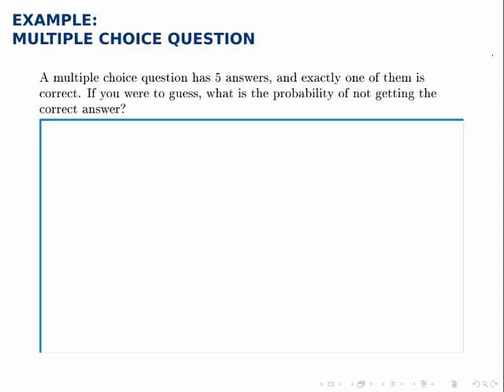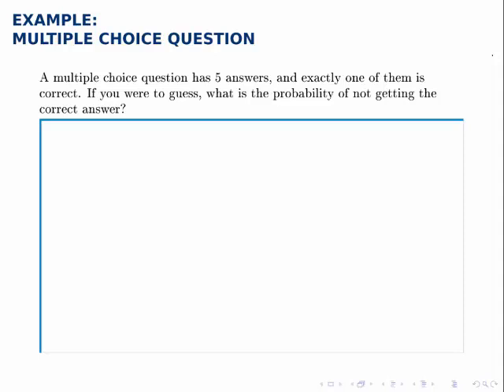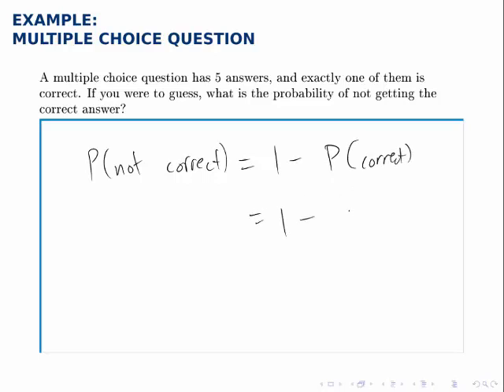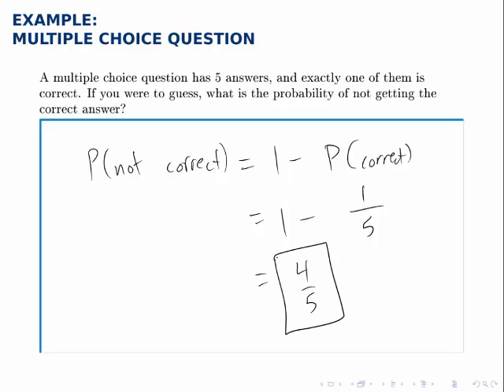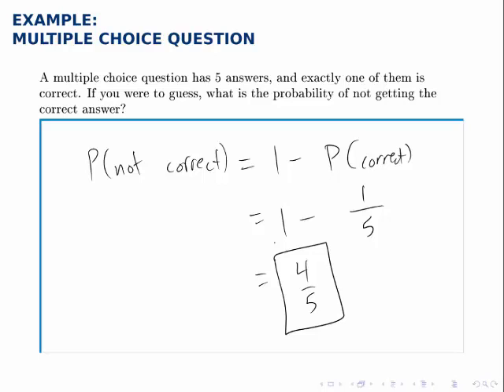Probability Example: NOT Correct Answer to a Multiple Choice Question